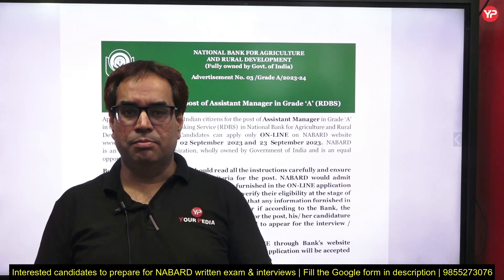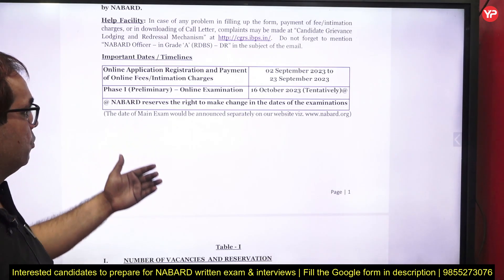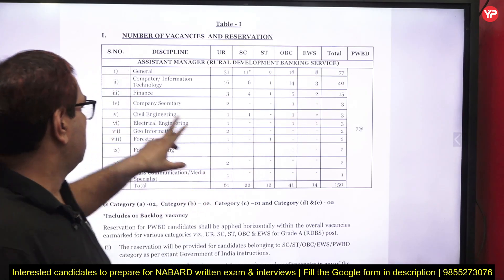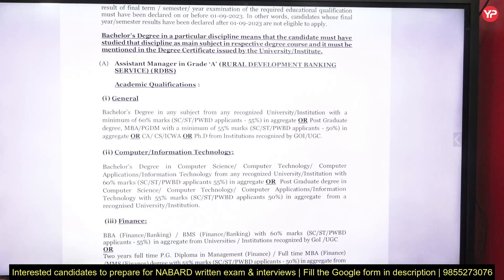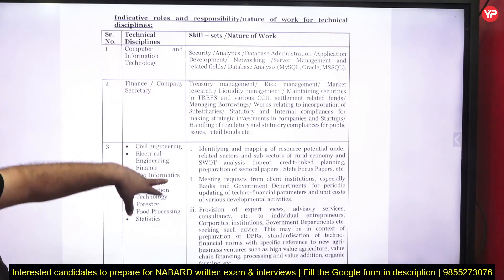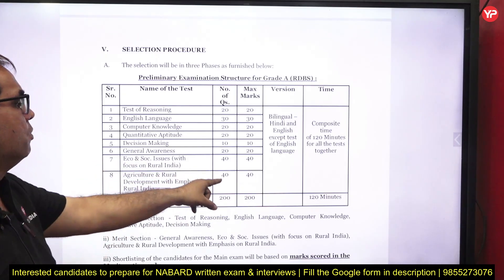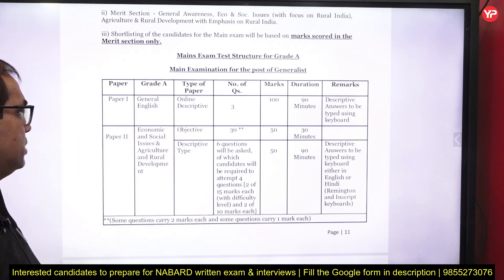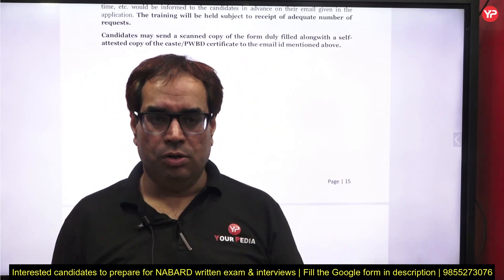NABARD Grade A Notification 2023 Out Now | Assistant Manager | CSE,EE,CE | Start Preparation with YP